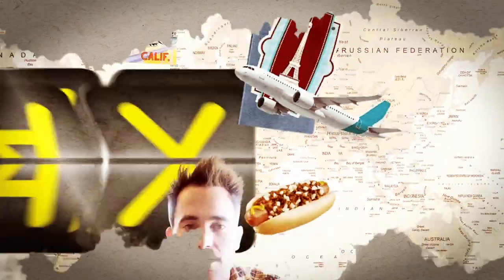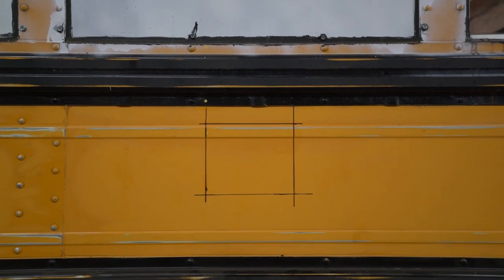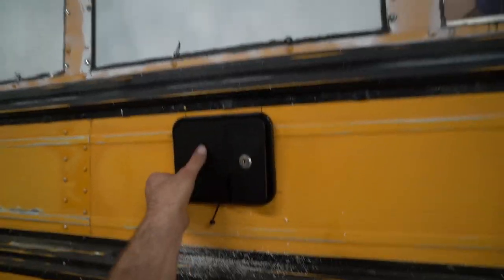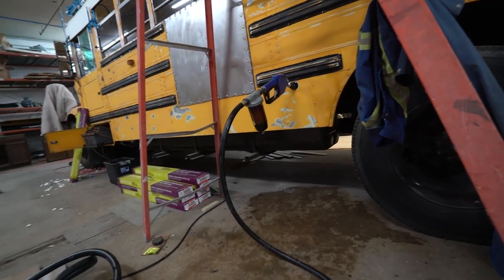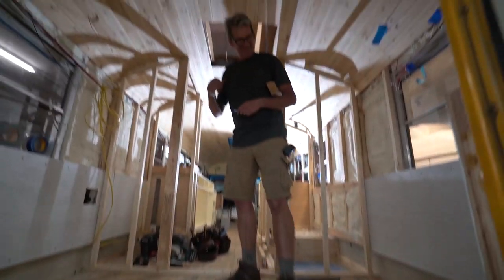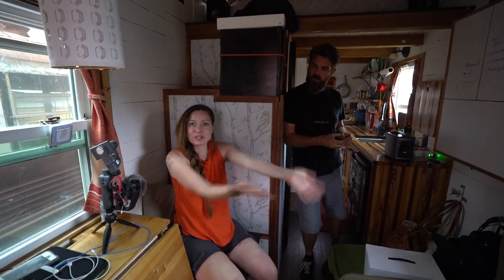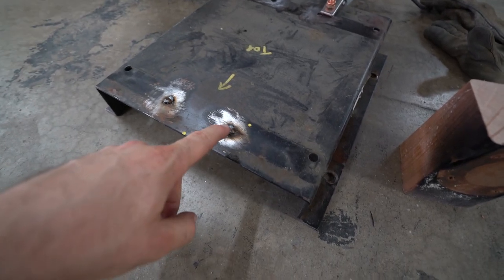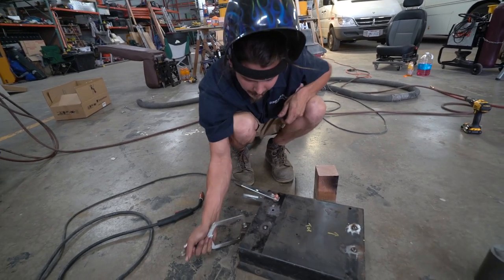Tiny House Expedition | Framing Skoolie Bathroom + Metal Work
Vlog #472: Talked travel with Tiny House Expedition, worked on a new air ride chair, and Eric did some framing for the bathroom and closet!

FEATURED FRIENDS:
Eric Vanderboom:

1. TELL OTHER YOUTUBERS TO DO VIDEOS WTH ME !!
2. TELL YOUR FRIENDS
3. WATCH ADS
4. WATCH MY PLAYLISTS ALL DAY AND NIGHT
5. TELL OTHER YOUTUBERS TO DO VIDEOS WTH ME !!
7. COMMENT + LIKE
8.
9. LEAVE MY VIDEOS ON PUBLIC COMPUTERS
10. BUY A MEGAPHONE AND SHOUT OUT MY YOUTUBE CHANNEL
11. EMAIL NEWSPAPER EDITORS ABOUT ME
12. CALL YOUR LOCAL TV NEWS STATIONS
13. IF YOUR NAME IS ELLEN, HAVE ME ON YOUR SHOW
14. OPRAH, LETS TALK
15.